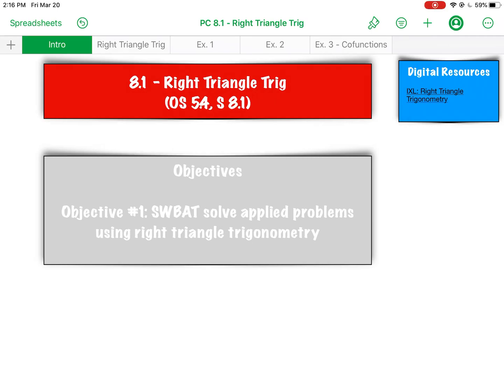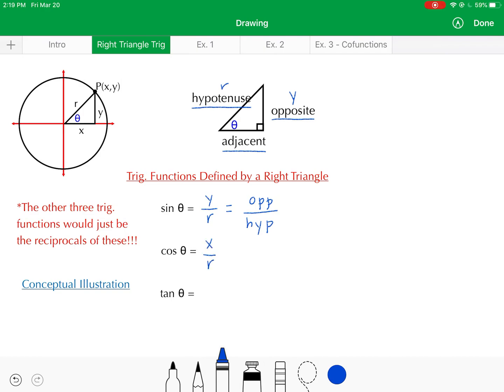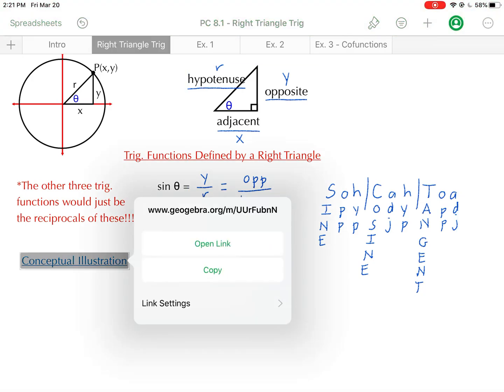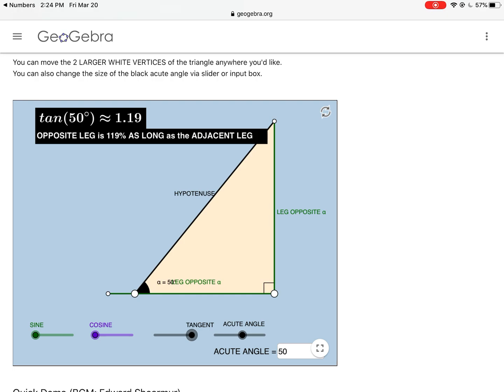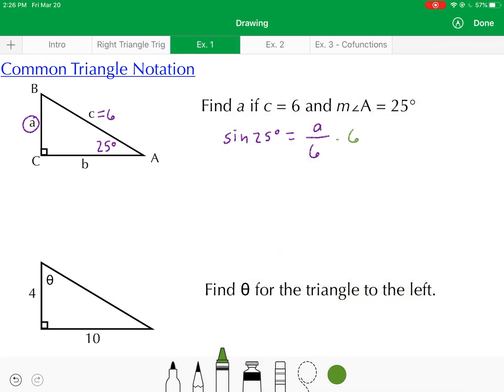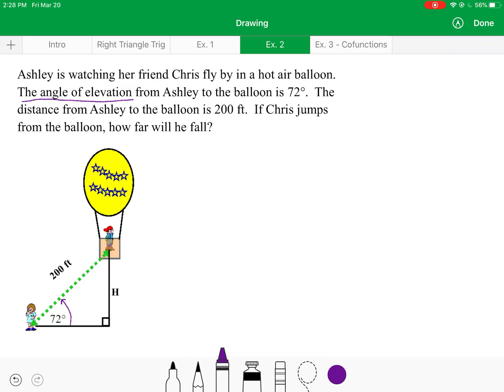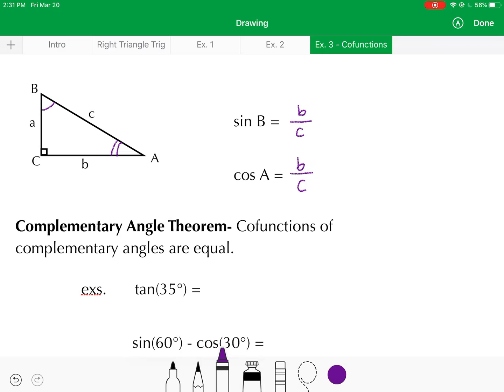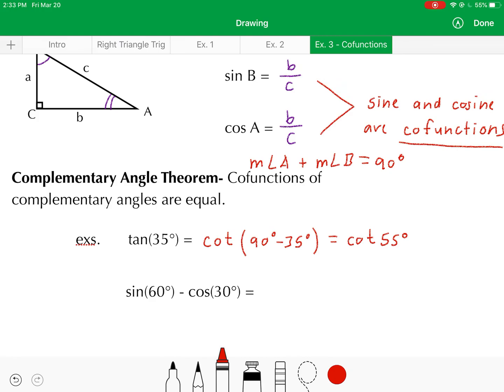PC 8.1 - Right Triangle Trig